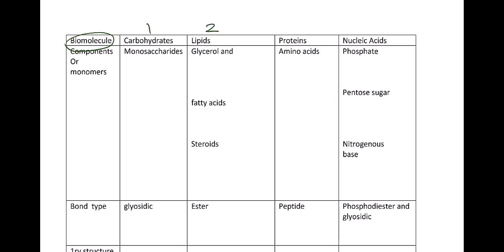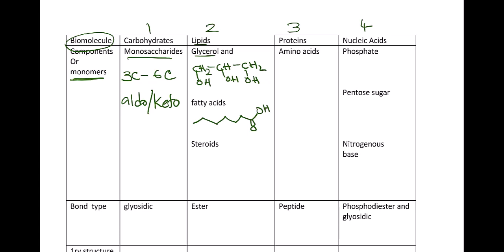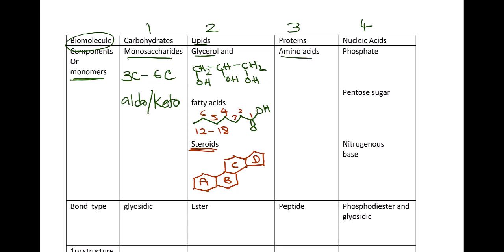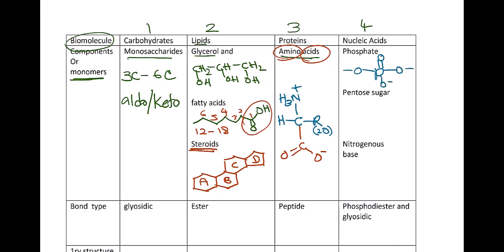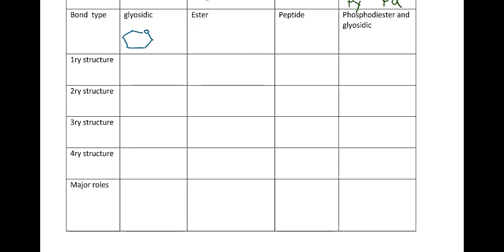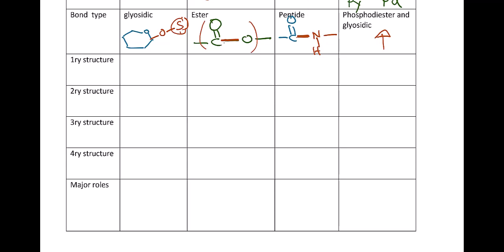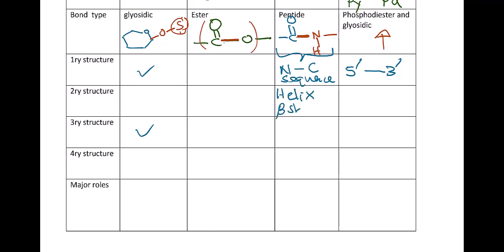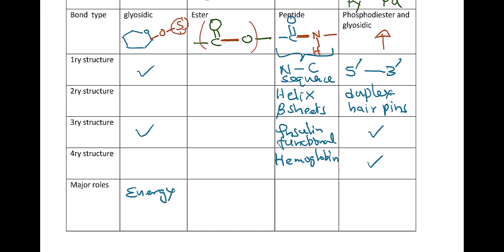Carbohydrates, lipids, proteins, and nucleic acids; Major Biopolymer structure and function compared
Summary of each of the four major biopolymers: Carbohydrates, lipids, proteins, and nucleic acids.

Carbohydrates:
Monomers: Monosaccharides (e.g., glucose, fructose)
Bonding Type: Glyosidic bonds (covalent bonds between monosaccharides)
Structural Hierarchy:
Monosaccharides: Single sugar molecules
Oligosaccharides: Short chains of monosaccharides
Polysaccharides: Long chains of monosaccharides (e.g., starch, glycogen, cellulose)
Major Roles in the Cell: Energy storage (glycogen, starch), structural support (cellulose), and cell surface recognition (oligosaccharides).

Lipids:
Components: No true monomers, but often composed of fatty acids and glycerol
Bonding Type: Ester bonds (covalent bonds between fatty acids and glycerol)
Structural Hierarchy:
Triglycerides: Glycerol backbone with three fatty acids
Phospholipids: Glycerol, two fatty acids, and a phosphate group
Steroids: Four fused carbon rings (e.g., cholesterol)
Major Roles in the Cell: Energy storage, structural components of cell membranes (phospholipids), signaling molecules (steroids), and insulation.
These biopolymers collectively play crucial roles in the structure, function, and regulation of cells, forming the basis of biological systems.

Proteins:
Monomers: Amino acids
Bonding Type: Peptide bonds (covalent bonds between amino acids)
Structural Hierarchy:
Primary Structure: Linear sequence of amino acids
Secondary Structure: Localized folding (alpha helices, beta sheets)
Tertiary Structure: 3D folding of the entire polypeptide chain
Quaternary Structure: Interaction between multiple polypeptide chains (if applicable)
Major Roles in the Cell: Enzymatic catalysis, structural support, transport, signaling, defense, and regulation.

Nucleic Acids:
Components: Nucleotides (adenine, thymine, cytosine, guanine, uracil in RNA (GCAU-geekau,  DNA (GCAT-geecat)
Bonding Type: Phosphodiester bonds (covalent bonds between nucleotides)
Structural Hierarchy:
Primary Structure: Linear sequence 5’-3’ of nucleotides (DNA or RNA)
Secondary Structure: DNA forms a double helix; RNA may have hairpin loops
Major Roles in the Cell: DNA carries genetic information, mRNA is involved in protein synthesis (messenger RNA has a triplet coding), ribosomal RNA), and tRNA has a codon to transfer the relevant amino acid based on genetic coding.